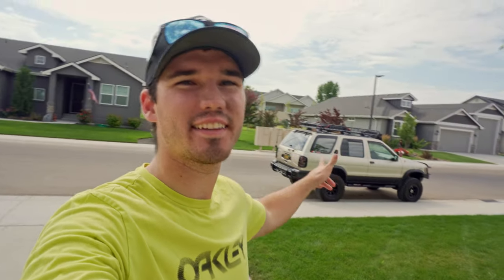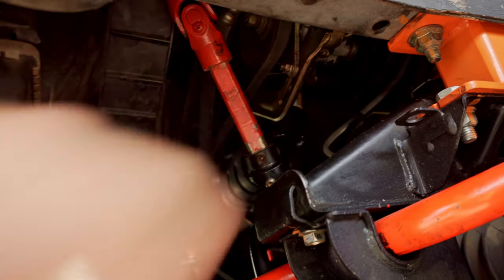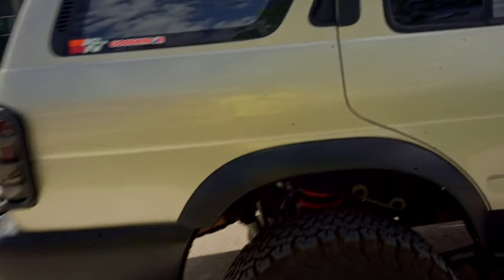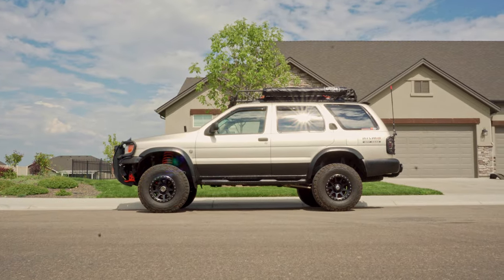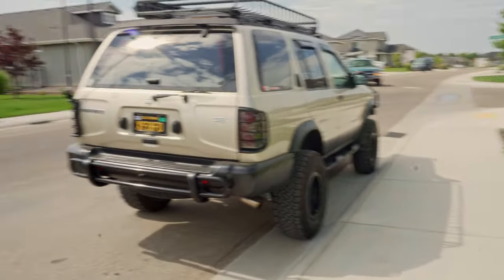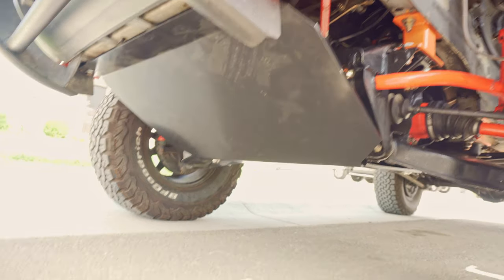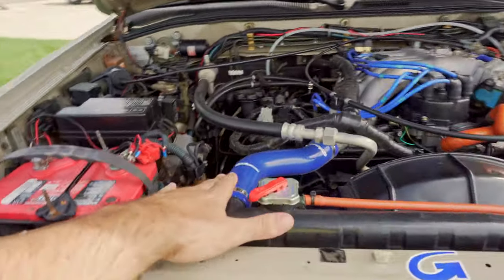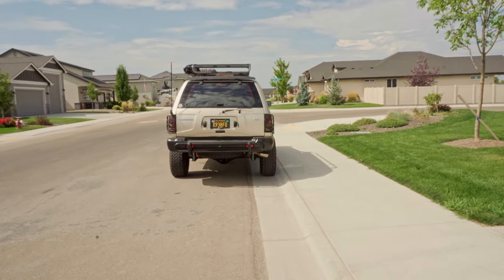Off- Road Build R50! Subframe Drop, Locker, Skid Plates. How to build an R50 Pathfinder Off-Road!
Today I'm happy to feature this great R50 build on the channel. Ricky's R50 Pathfinder has it all! A fresh subframe drop from pines to spines off road, sf creation skid plates, and even my old lokka auto locker! These are all great parts to look at adding if you want to turn your R50 Pathfinder or Infiniti QX4 into an off-road beast! This R50 gets used and it shows in the modifications! Offroading is all about traction, clearance, and armor, and this has some of everything. The lokka auto locker is great for traction (the factory LSD also is a start!), as are the tires. The SFD increases the breakover, approach, and departure angles. The skid plates are their for when everything else isn't quite enough! All together, a solid Off-Road/Overland R50 build.

Things on this pathfinder:
ARB diff breather kit
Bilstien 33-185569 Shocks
Warn Manual Hubs
Roof Rack
Roof Rack extension

Tools That I use:
What’s on my Pathfinder:
Front Auto Locker: Lokka.com , see my gears and lockers playlist for more info (link directly above)
Tires ~32” tall:
For 15” rims
For 16” rims
For 17” rims
Mile Marker Manual Hubs
Aux Fog lights
Front Bumper Spot Lights
Roof Rack Spot Lights
Rear Flood Lights
Rock Lights
Slider Mounts
Hi Lift
Air compressor
Recovery Rope
Bug Guard
Trailer Hitch D-Ring
CB Radio
CB Antennae
Extended Rear Brake Line (for non VDC)

Other Notable R50 Products:

Suspension:
OME 2928 (Front) Coils
Hubs (Make Sure They Fit Your Wheels!):
Warn Manual Hubs
Rugged Ridge Manual Hubs (These should fit any wheel!)

Camera Equipment:
Sony Camera
50mm Lens
16-50mm Lens
Action Cam
Action Cam ND
Action Microphone
Lapel Microphone